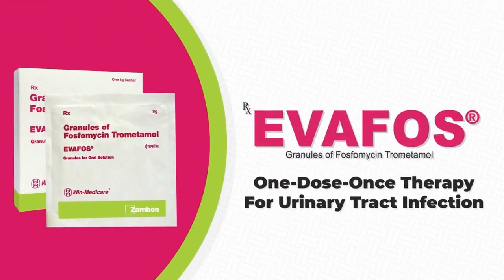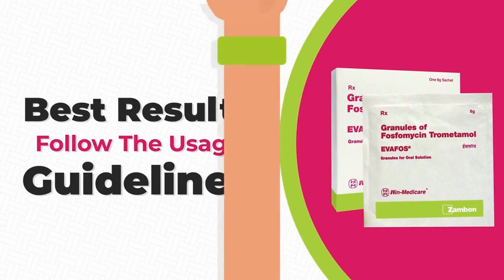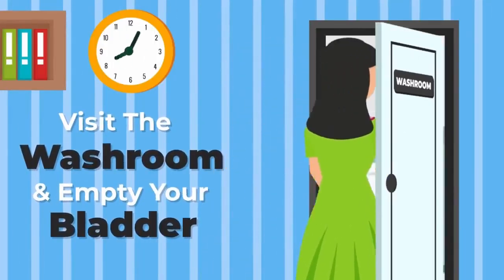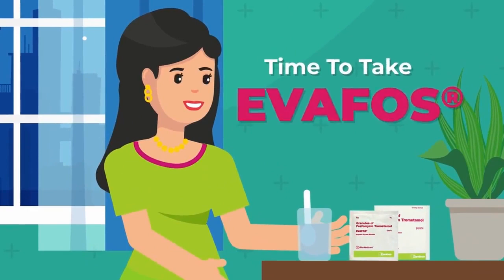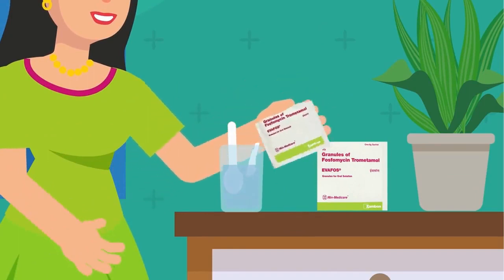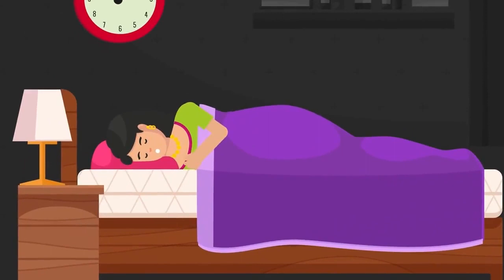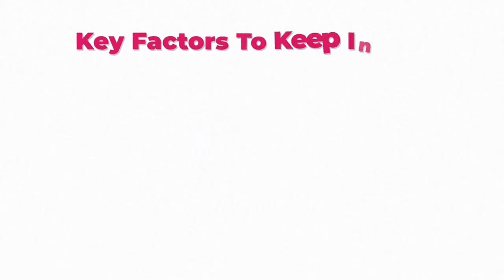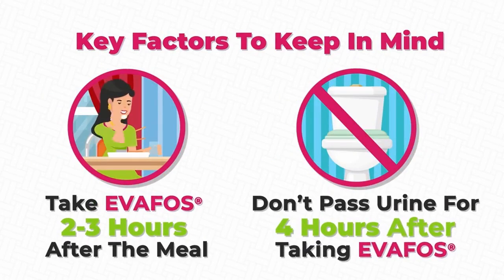Fosfomycin powder in English| Fosfomycin Trometamol powder uses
fosfomycin powder in hindi | Fosfomycin Trometamol is an antibiotics medicine full name of fosfomycin is Fosfomycin Trometamol
composition each 8 gm sachet contains Fosfomycin Trometamol - 3 gm which is equivalent to 8 gm
and sucrose - 2.2 gm fosfomycin is available in granules and powder form
this video is learn about fosfomycin which available in granules and powder form but i preferred granules form of fosfomycin due to better absorption rate as campare to powder form
fosfomycin brands -
1.evafos granules
2.munorol granules powder
3.fosfocin powder
4.fosidol powder
5.fosirol powder
6.novafos powder
7.fosirol powder
8.fosfe powder
9.fosfogen powder
this video contains
mode of action of fosfomycin
2.brand name
3.how to take fosfomycin sachet
4.how to use fosfomycin
5.fosfomycin brand name